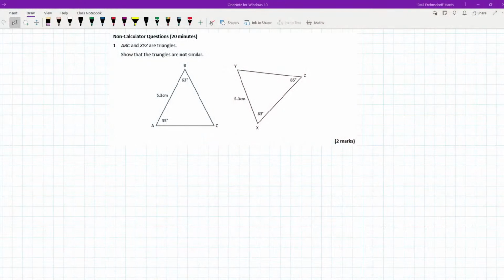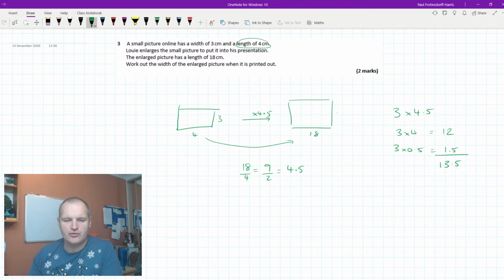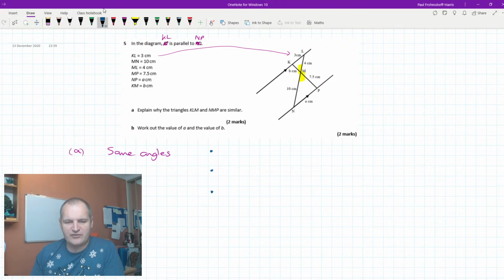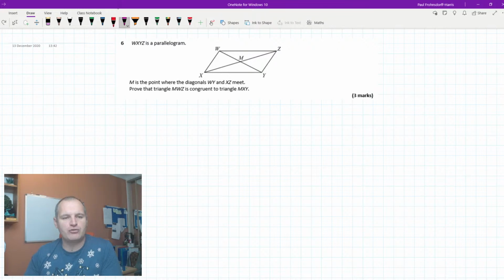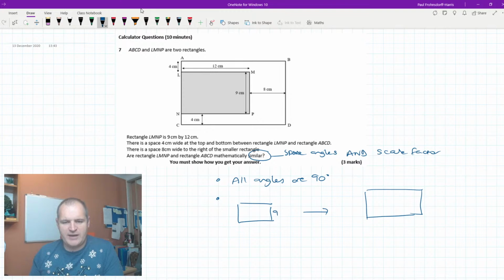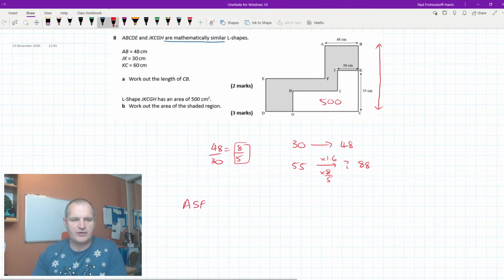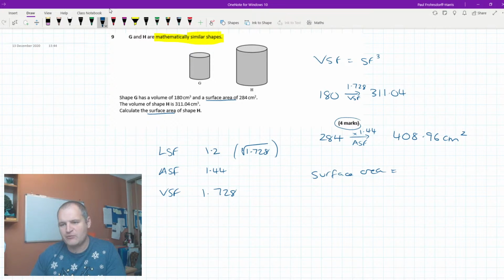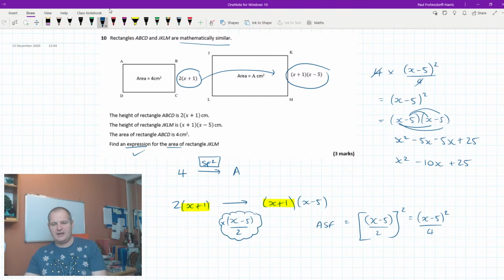GCSE Maths Higher Tier - Unit 12 Revision (EdExcel)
Are those two shapes identical or not? How can you prove their congruence?
What makes shapes similar and what effects do they have?
How can I prepare for Unit 12 on the Edexcel Maths GCSE?

This video lesson is designed to help all students with these questions and more. This lesson should help anyone revising Unit 12 or working on any GCSE higher tier revision.

You can download the revision sheet from here and it is strongly advised that this is attempted in full BEFORE watching the video. Then, use the video to make corrections and correct understanding, before finally repeating the worksheet again, hopefully, this time getting all questions correct.